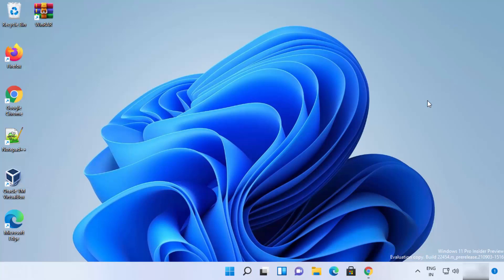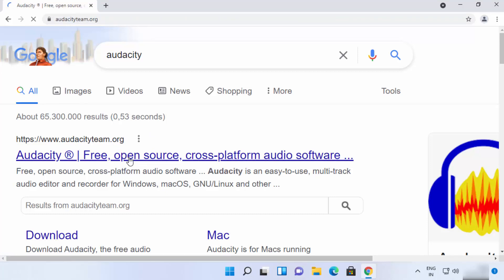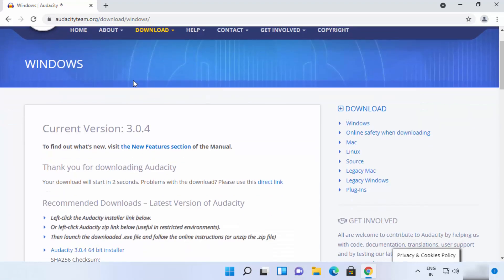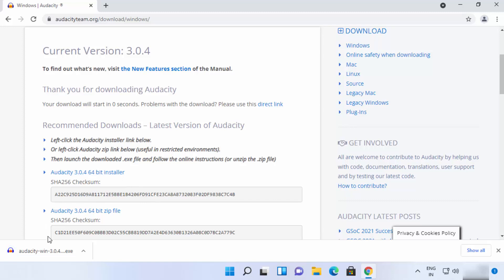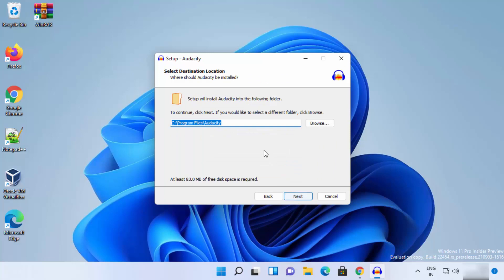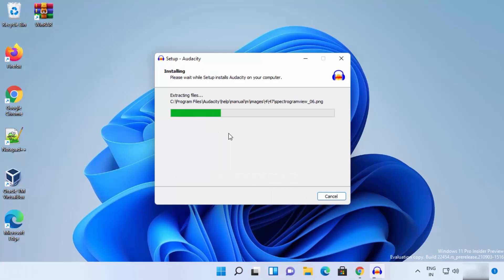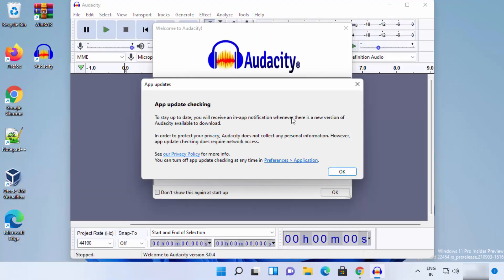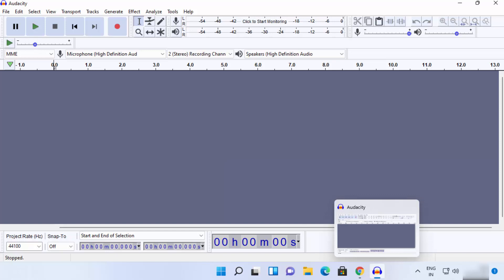How To Install Audacity On Windows 11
In this video I am going to show How To Download & install Audacity in Windows 11.

So What is Audacity? Audacity is Free and open source software for recording, fixing and editing sound. Audacity  was Developed by a group of volunteers and free to use. It is distributed under the GNU General Public License (GPL) . We can runAudacity  on Mac OS X, Microsoft Windows, GNU/Linux, and other operating systems. Audacity  Can be used for many reasons/in place of existing audio recording software